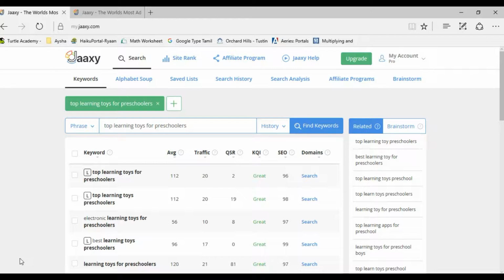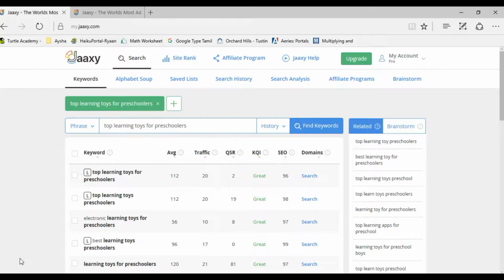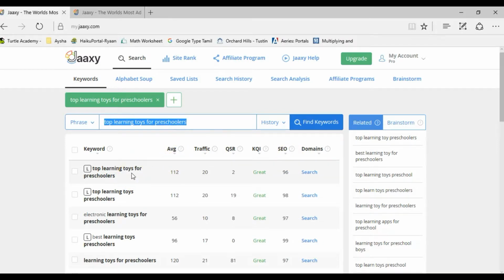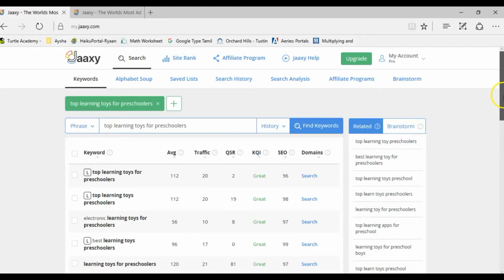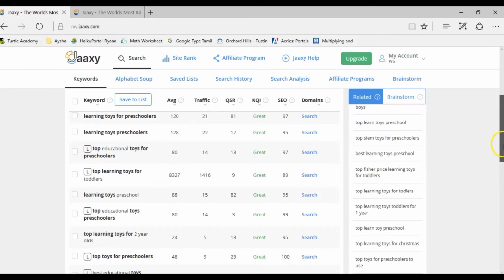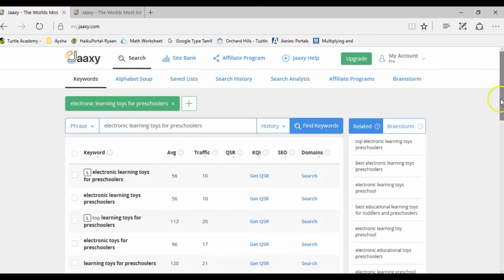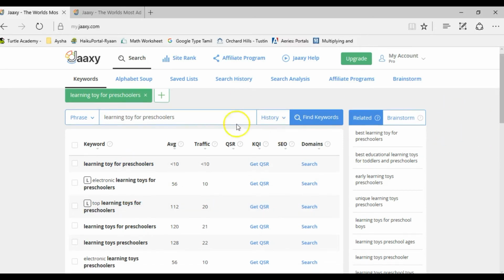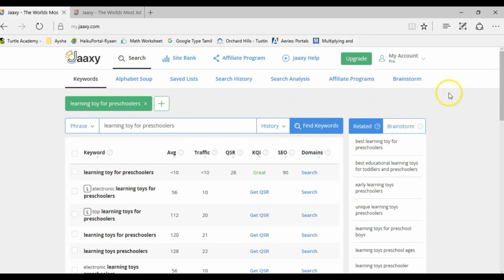Jaaxy? What is this keyword research tool used for - Part 1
Take a look to learn what this keyword research tool is used for and learn how you can use Jaaxy for your keyword searches to better the SEO of your website today